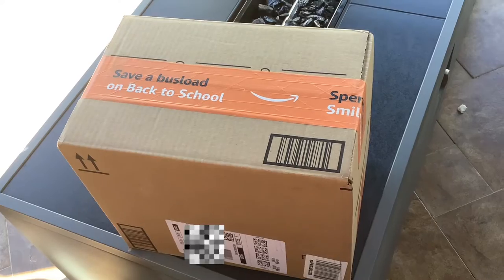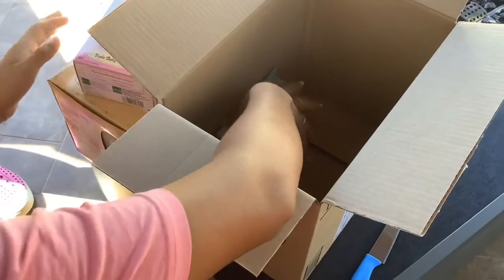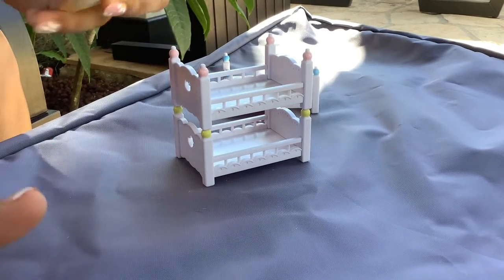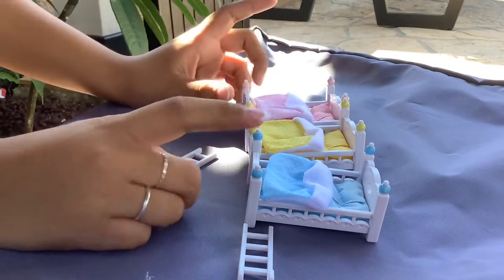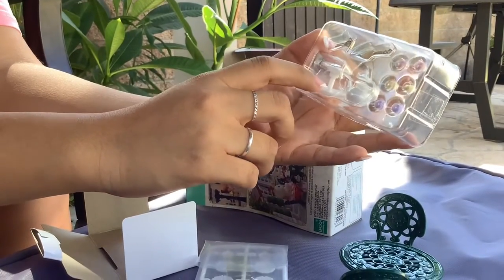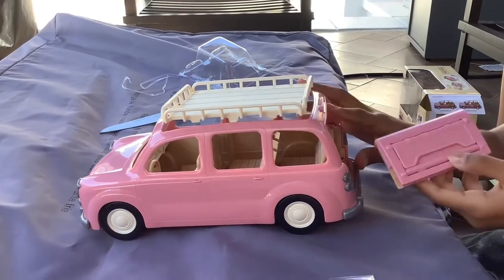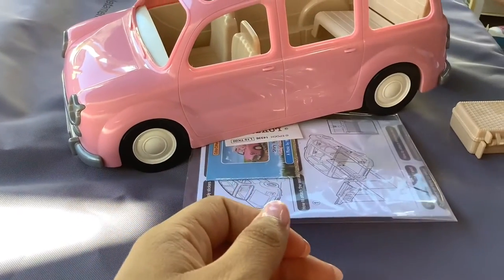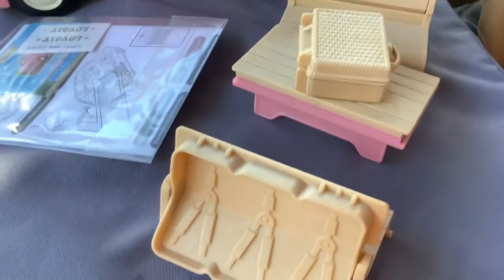UNBOXING CALICO CRITTERS CAR, BUNK BEDS, TEA SET.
hi welcome!

we play with calico critters